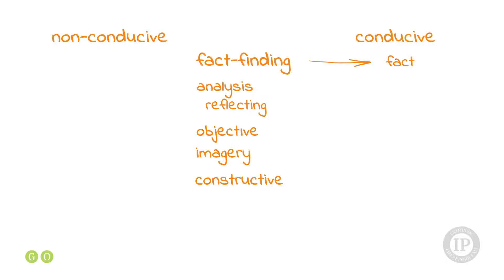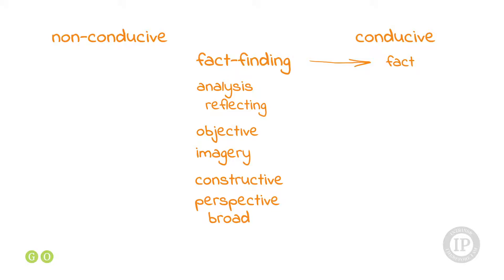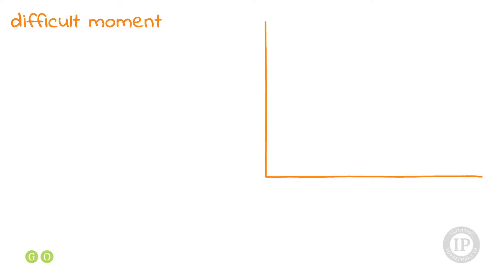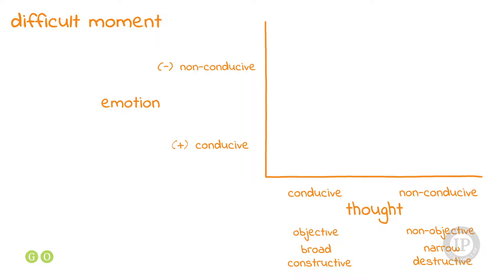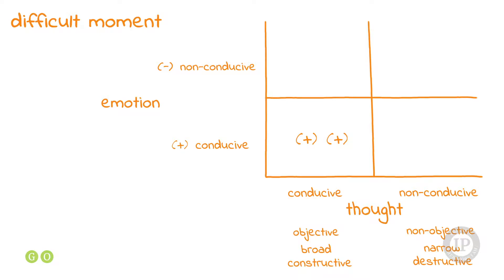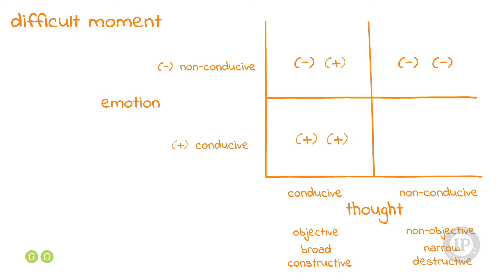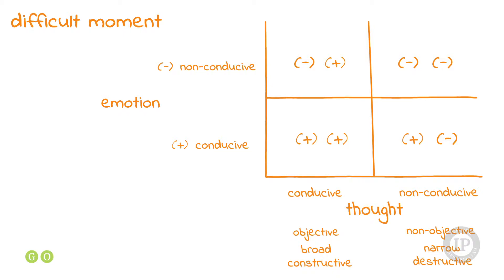Intrinsic Practice: Template 6 -GO- Thought, Part 2